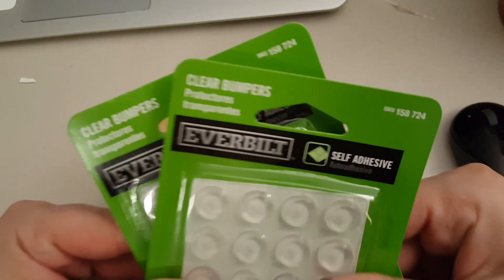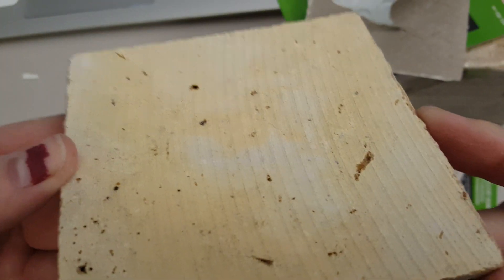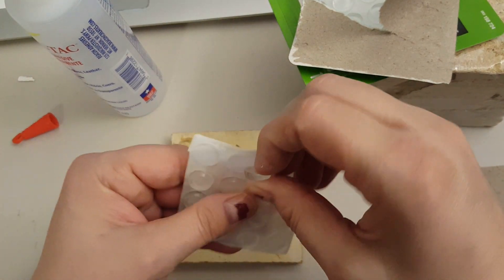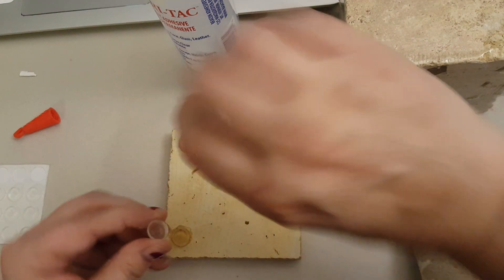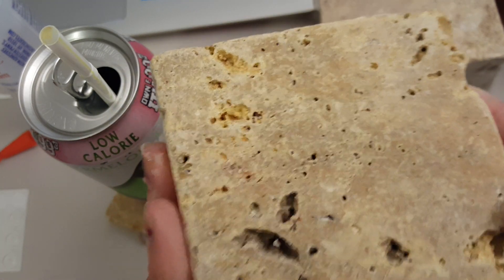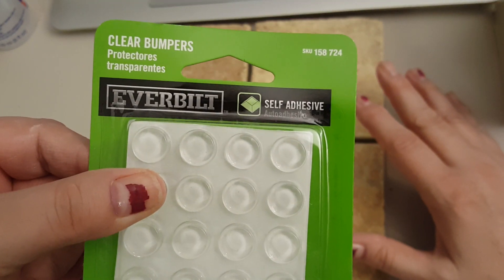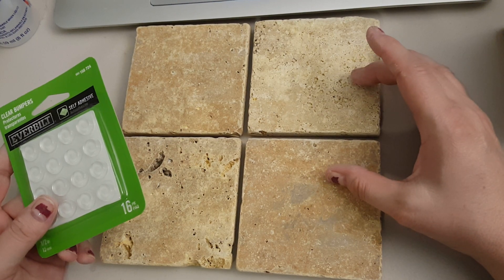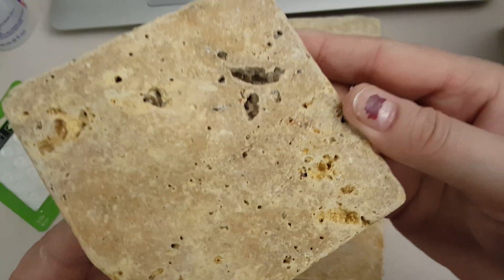Natural Stone Coaster Tutorial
Natural Stone Coaster Tutorial - A very easy short tutorial on how to make stone coasters using natural stone tiles and rubber feet If you like this video Hit that applaud heart shape button under this video super hugs lisa
Stone came from The Home Depot

This content is intended as entertainment purposes only and for individuals over the age of 25.
Amazon Links
Antique Bronze Name Plate
Texas Longhorn Okra
Mailbox Letters
Golden Beans
Sweet Potato Slips
Fingerling Potato Purple Peruvian

Here’s $10 off groceries!
This is such a lifesaver… Order fresh groceries and more online, and Walmart will load your car for you...FREE. Here’s $10 to try it!

You can send me Friend Mail & products to review to:
14237 East Sam Houston Parkway North

The Barnyard Chicken @ GMail . Com